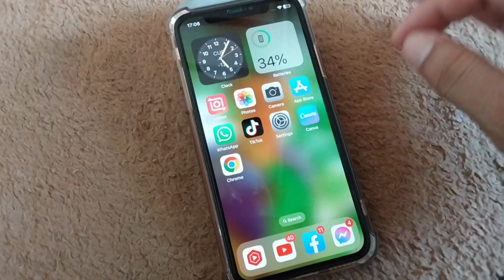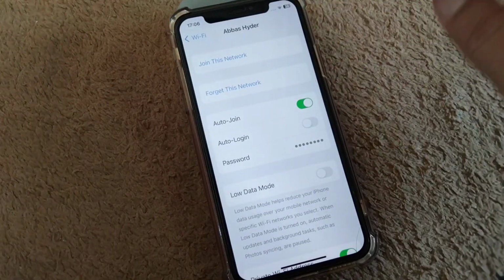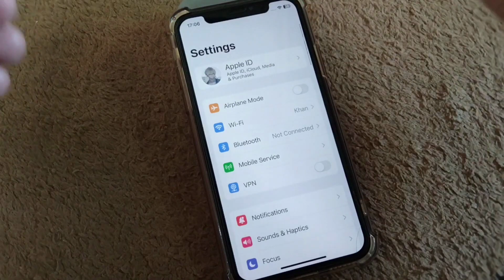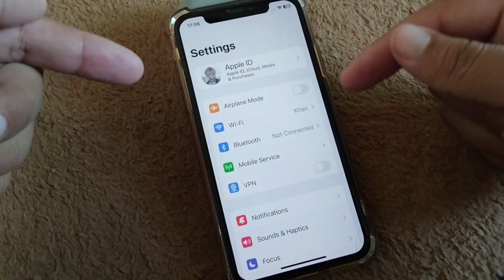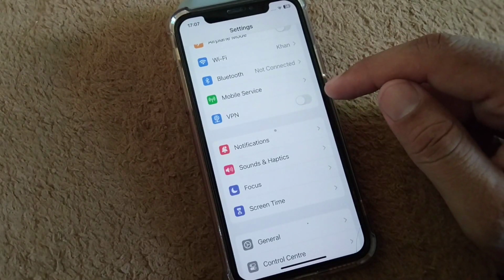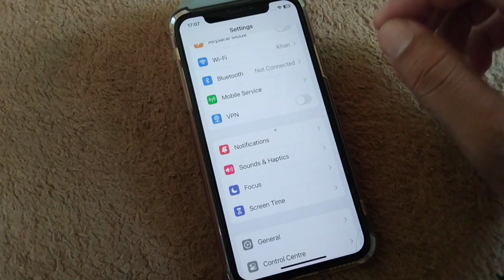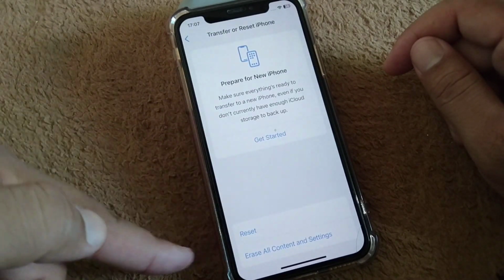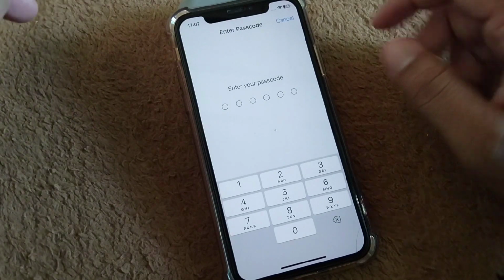How to Solve WiFi Denied Access Problem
Hi Everyone Well Come to My Channel. In this video I gonna Show you "  How to Solve WiFi Denied Access Problem | WiFi Denied Access Problem Solve " on Your iPhone and Android Phone .